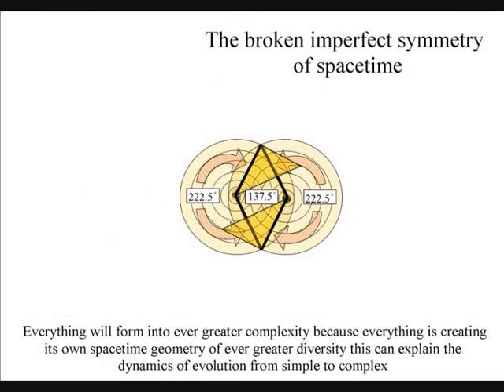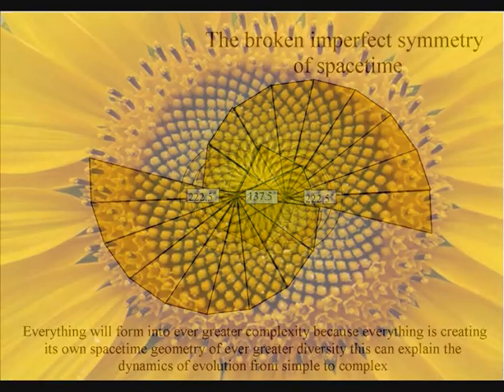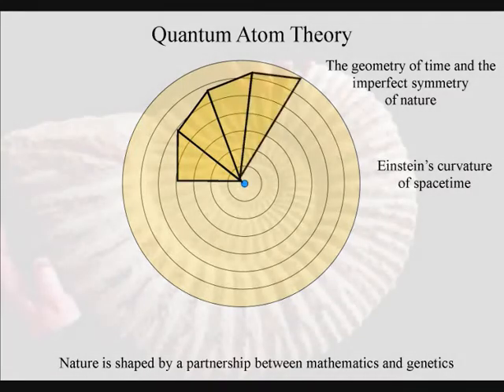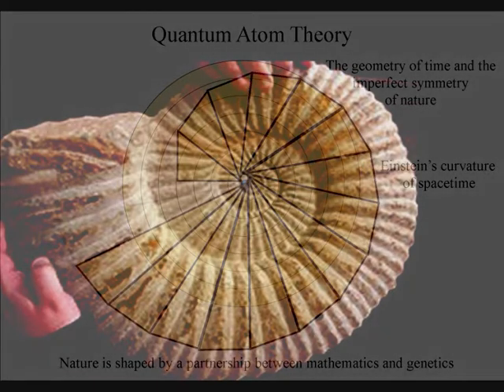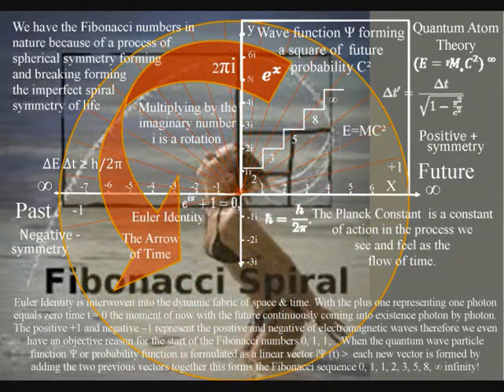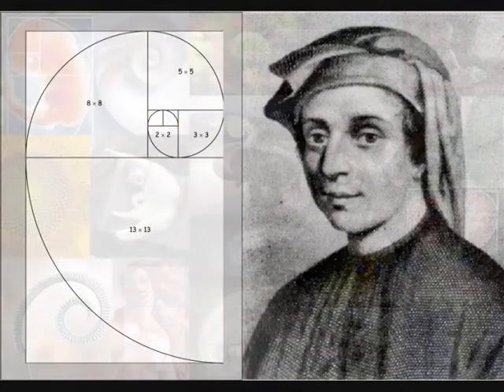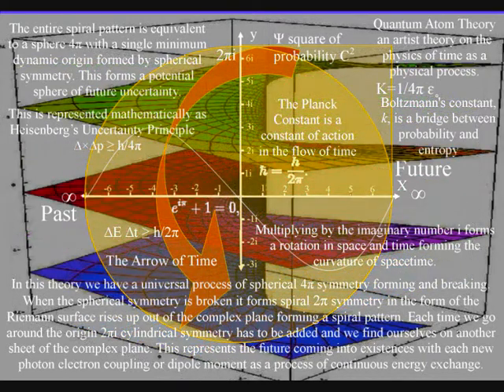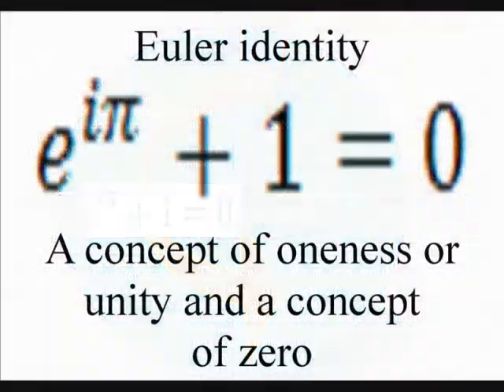Animation of the Fibonacci Spiral formation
This short animation explains an alternative reason for the Fibonacci Spiral formation that we see everywhere in nature.